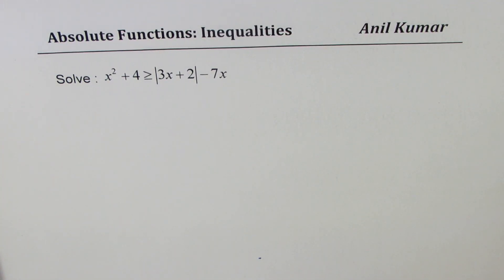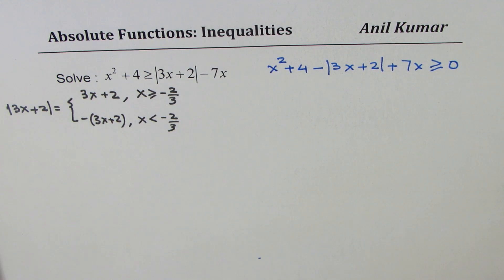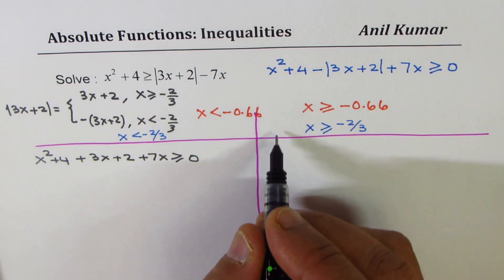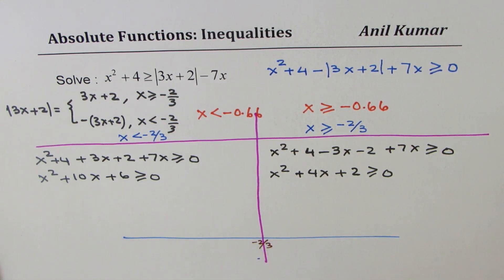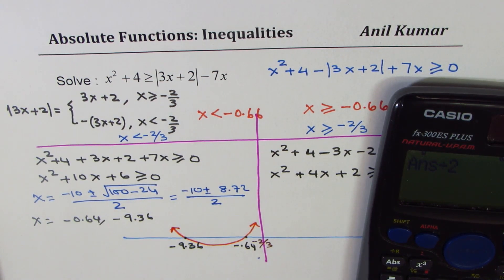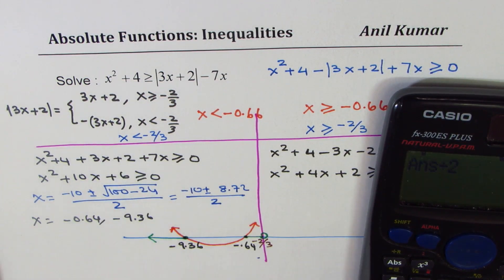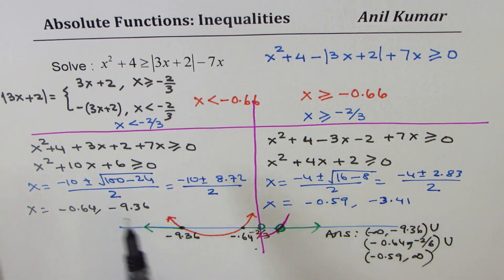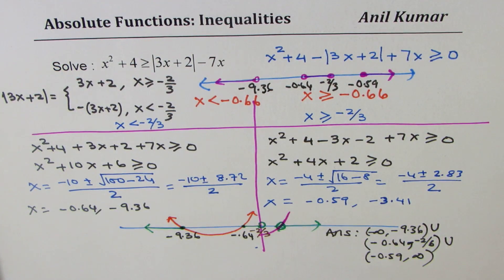Quadratic Absolute Function Inequality IIT JEE